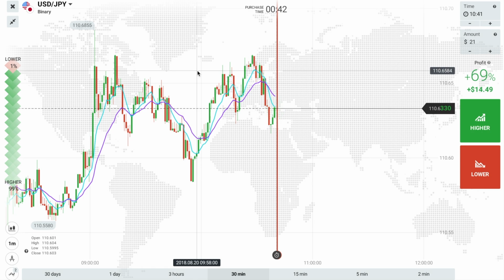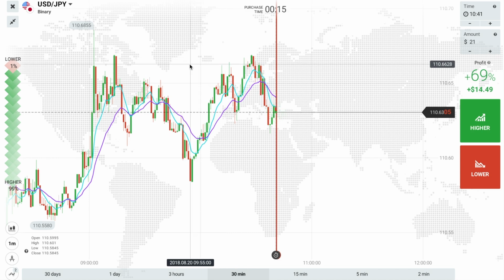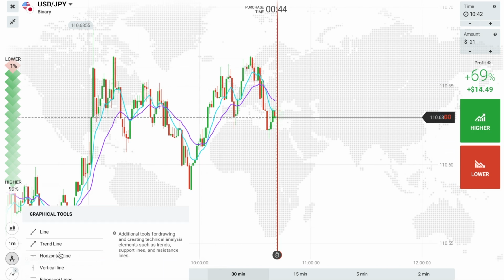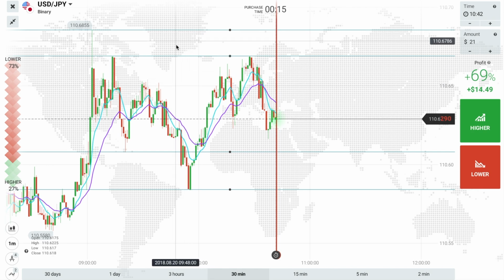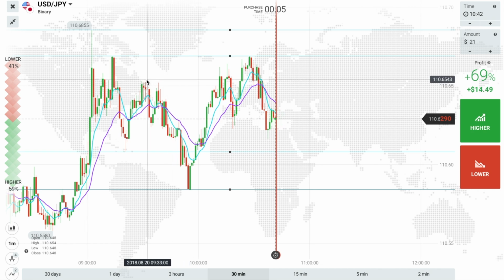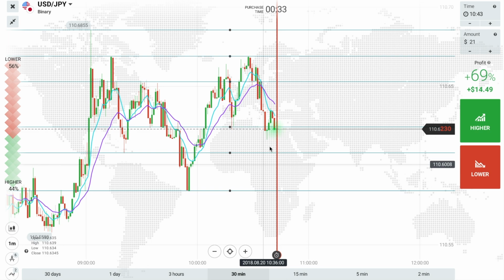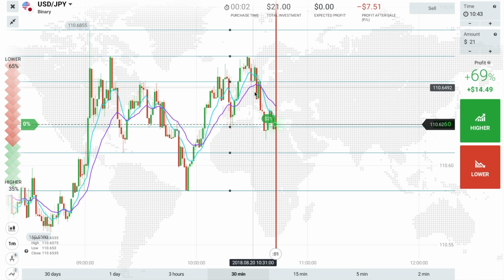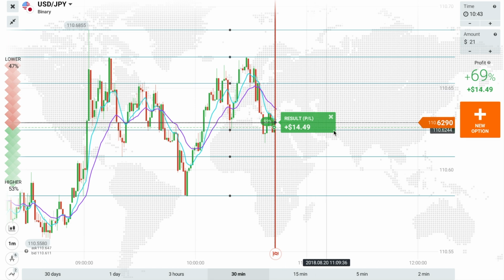1 minute Support and Resistance Binary Options Strategy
1 minute Support and Resistance Binary Options

This 1 minute trade video on binary options is a support and resistance strategy that involves iq option trading on the 1 minute trade timeframe. This is a binary option strategy 2018 using not only support and resistance , but also price action in the iq option trading strategy. This support and resistance trading strategy using the 1 minute timeframe is for binary options, and as an iq option strategy, it is a trading strategy that could turn into binary options success if practised and you trade this iq option strategy with a great trading system around it.

These binary options trading tips are a binary options South Africa iq option trading strategy.

binary options trading tips  , binary options strategy 2018 ,  binary options strategy 2018 , binary options south africa  ,  support and resistance strategy , support and resistance strategy , binary options success , binary options success